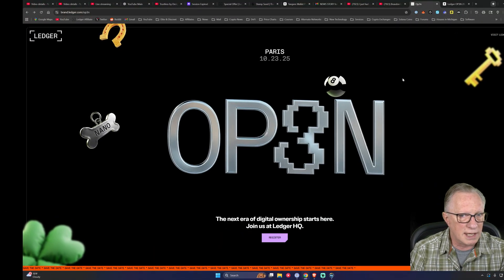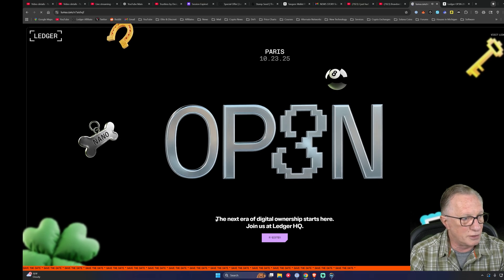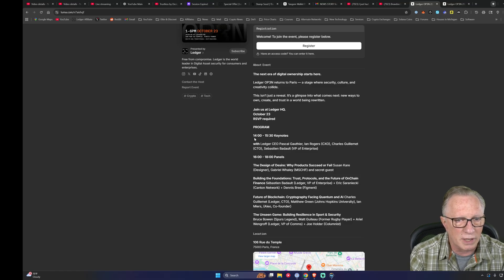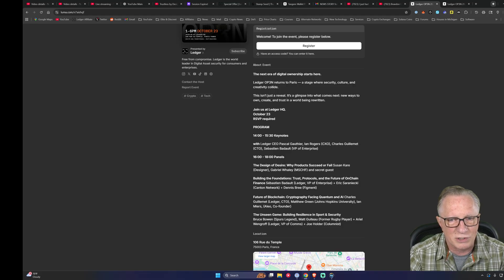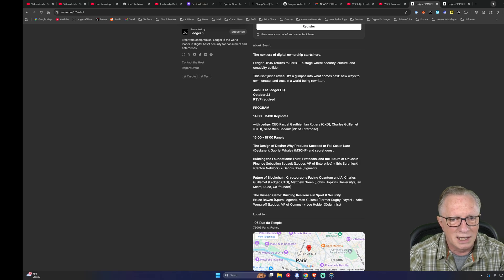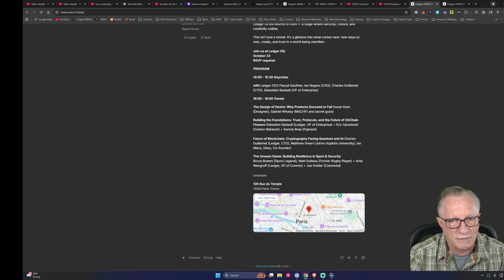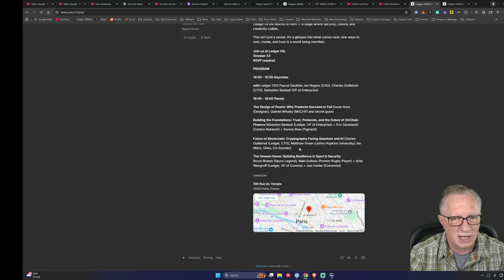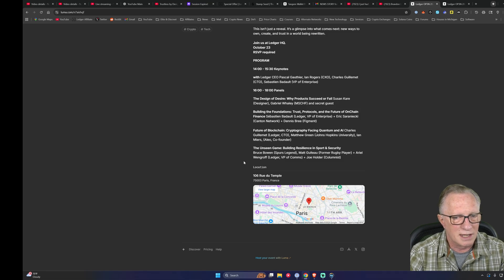CryptoDad Invited to Ledger Open in Paris: What Should I Ask Them?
Hey guys — CryptoDad here! Just a quick announcement to let everyone know that I’ll be attending the Ledger Open in Paris this Thursday, October 23rd. I'll be flying out with my wife, getting a private tour of Ledger HQ, and I’ve already got interviews lined up with key people from the Ledger team.

If you have specific questions you want me to ask Ledger directly, drop them in the comments right now — I’ll be checking this before I go.

Topics on the schedule include:
▫️Next-gen secure hardware architecture
▫️Clear Signing & anti-exploit protections
▫️Future of on-chain finance
▫️Quantum, AI & Cryptography threats

It’s going to be an incredible event — if you’re anywhere near Paris, you can still register and attend. Let me know if you’ll be there — I’d love to meet you.

00:00 — I’m going to the Ledger Open in Paris
00:32 — Ledger HQ private tour + interviews confirmed
01:18 — Event date & registration info for viewers
01:51 — What will be discussed at Ledger Open
02:57 — Quantum, AI & crypto security panels
03:19 — How to register / join if you're in Europe